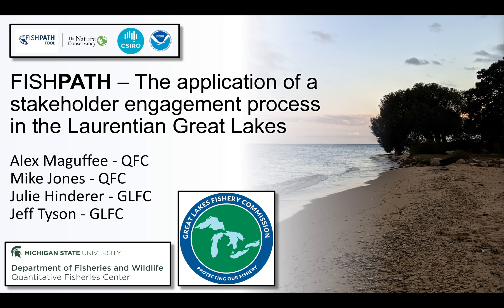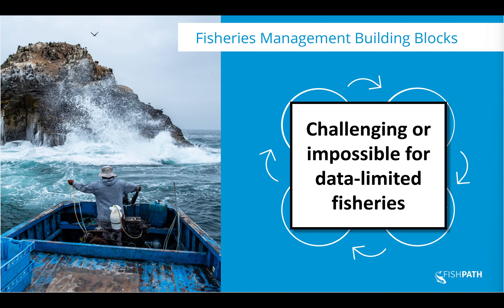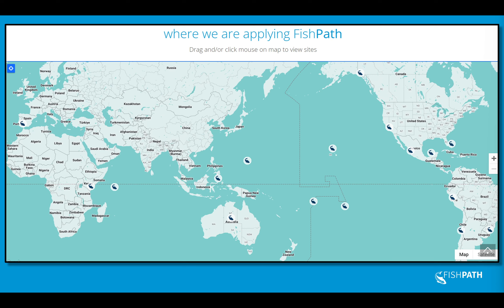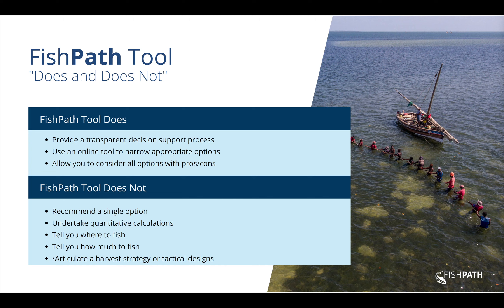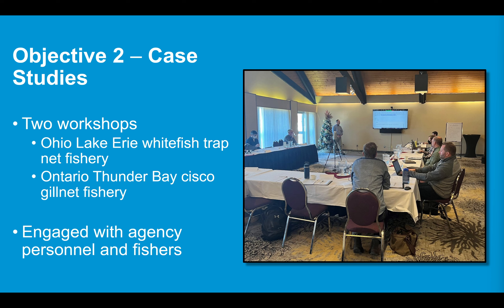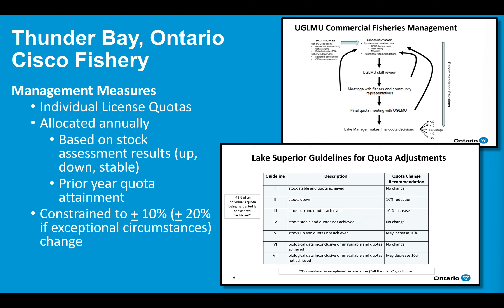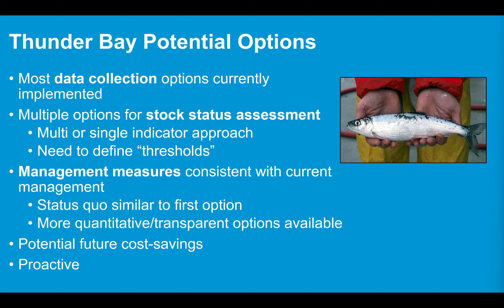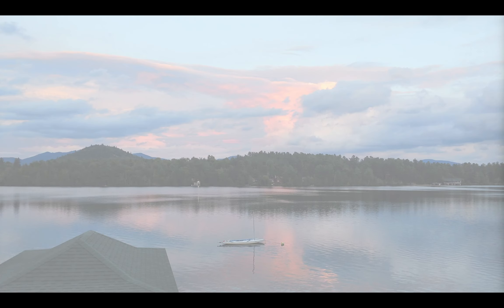CS 6 FishPath: the application of a stakeholder engagement process in the Laurentian Great Lakes